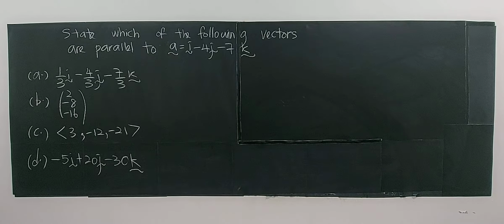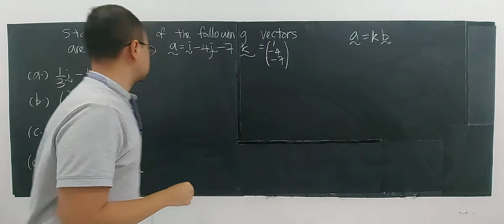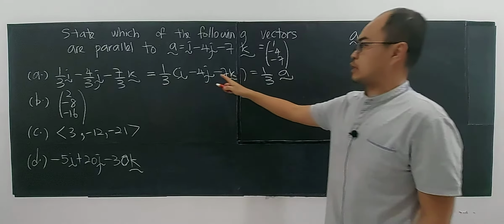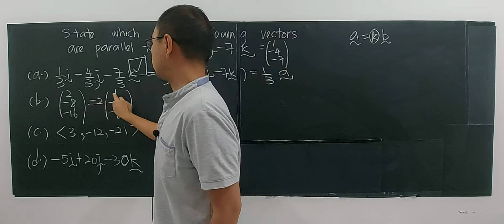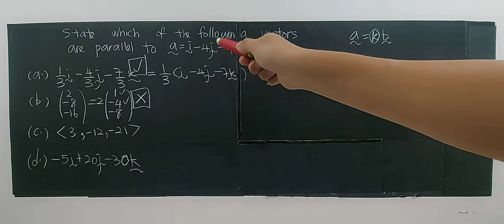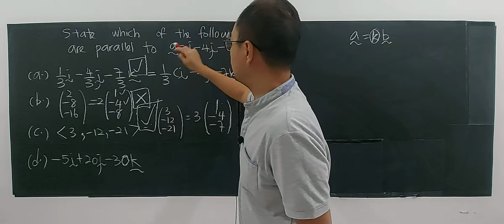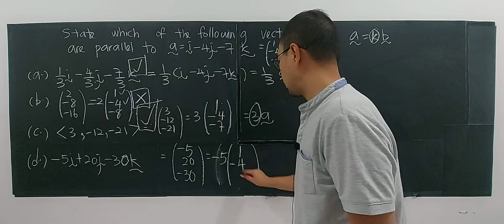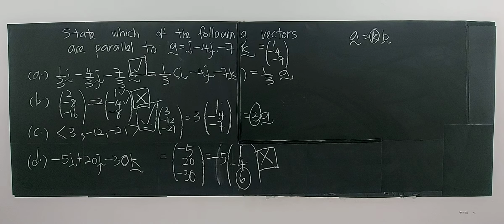Vector Intro 9